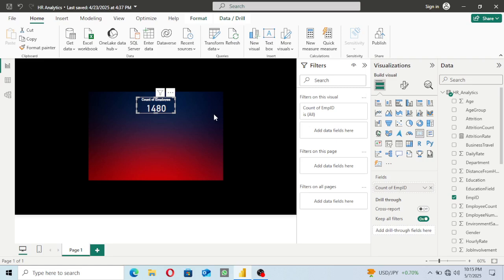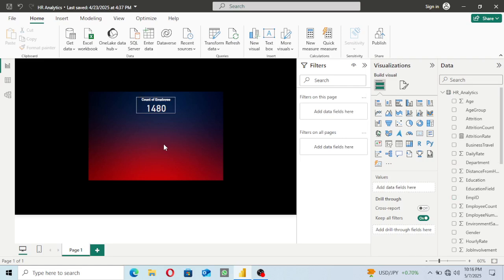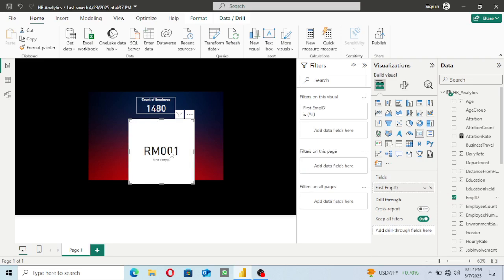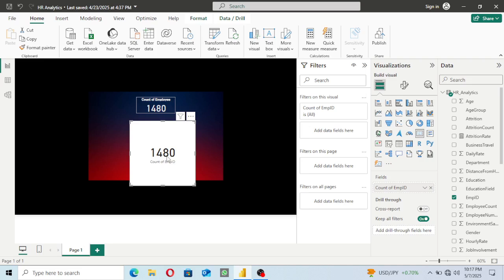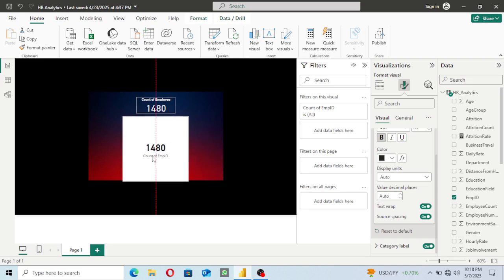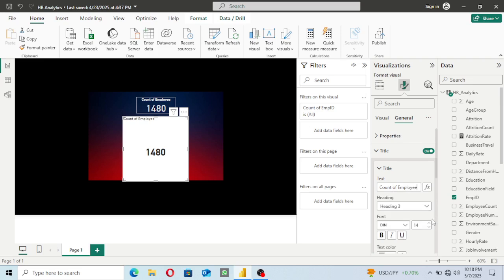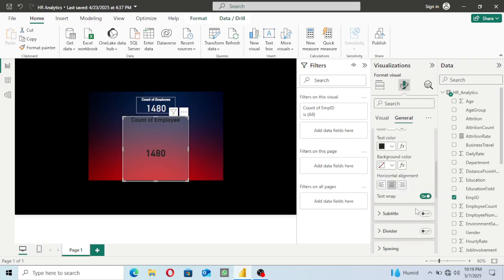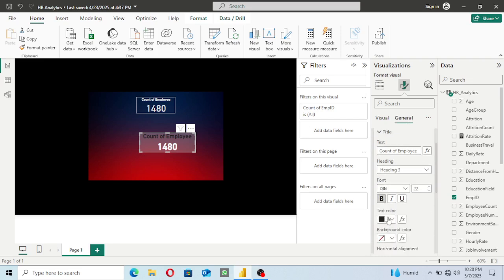Power BI Card Visualization: The Easiest Way to Display Critical Data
Power BI Card Visualizations are a simple yet powerful way to highlight critical metrics in your reports and dashboards. Unlike complex charts, cards focus on displaying a single, standout value—like total sales, average revenue, or customer count—making them perfect for summarizing key performance indicators (KPIs) at a glance.